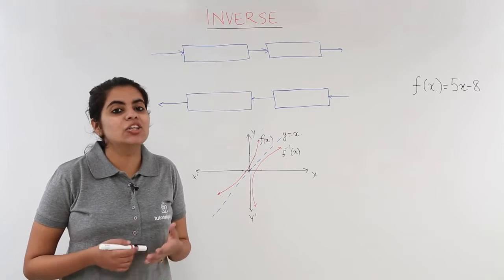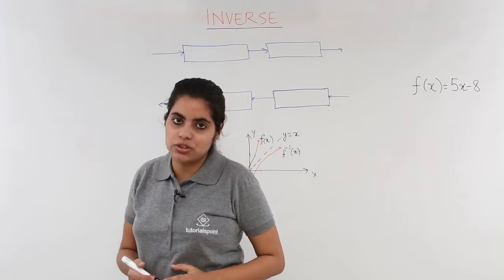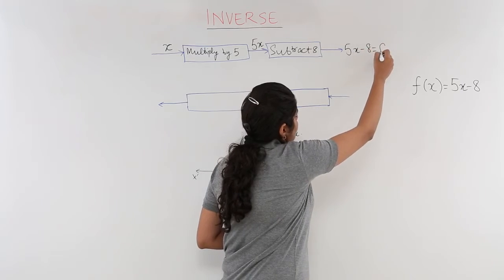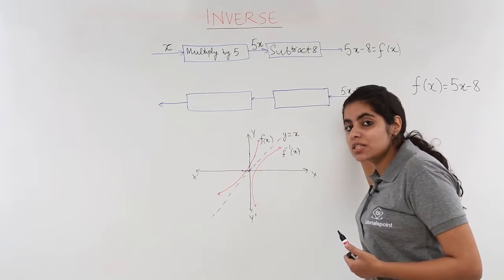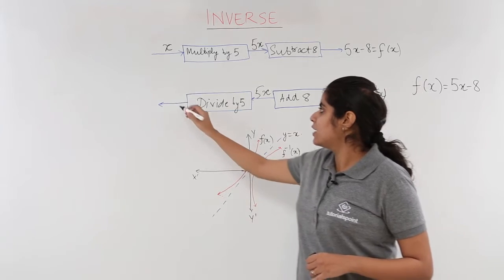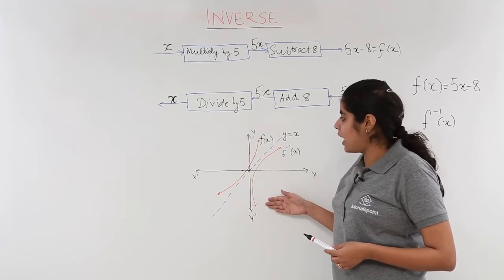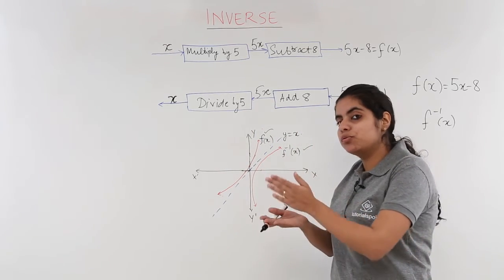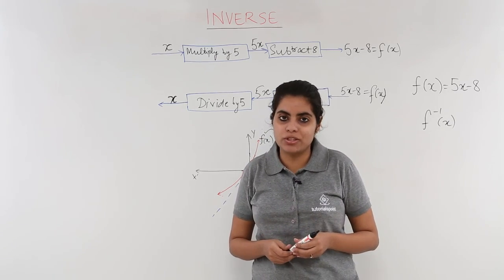Class 12th – Overview of Inverse of Functions | Relation and Functions | Tutorials Point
Overview of Inverse of Functions